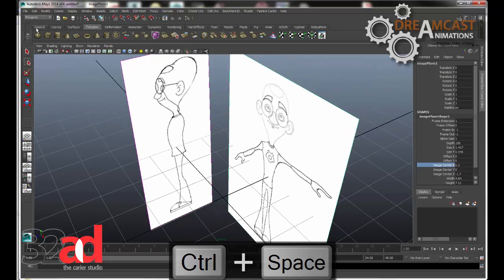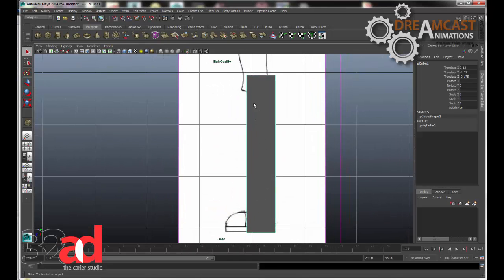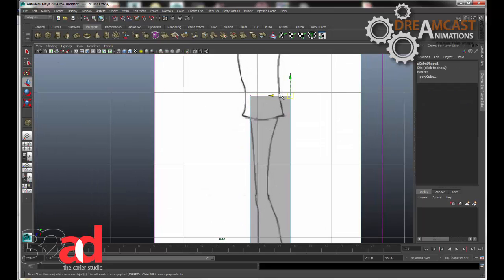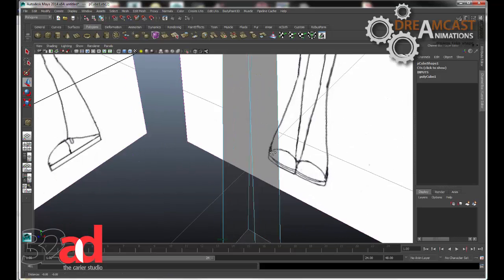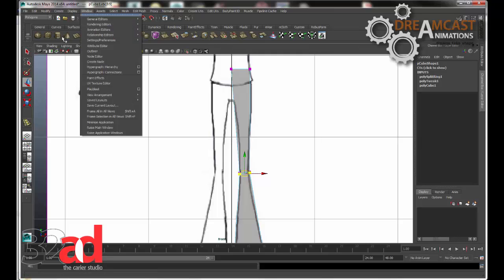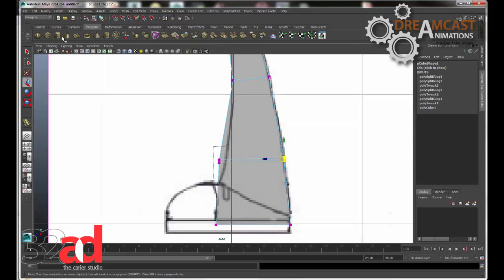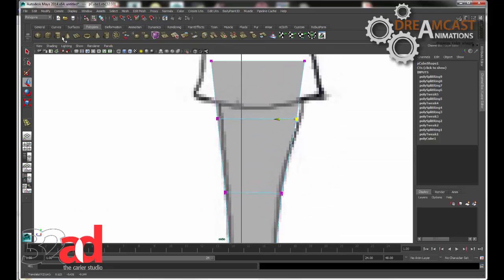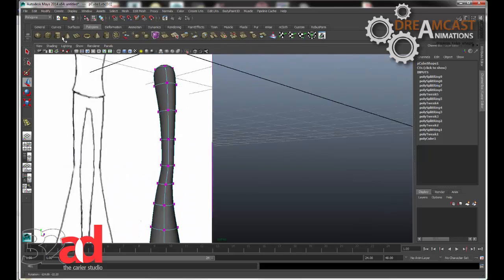dodo modelling leg